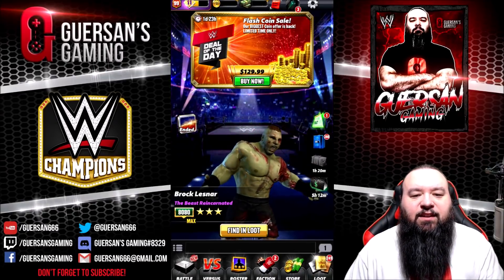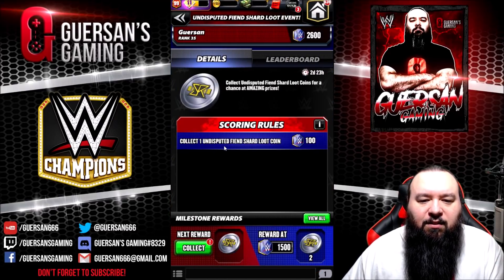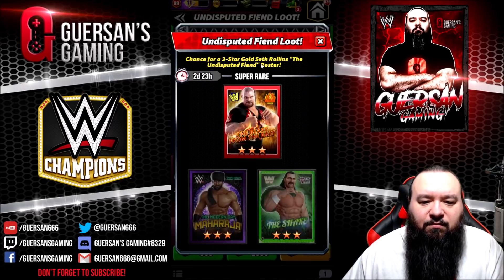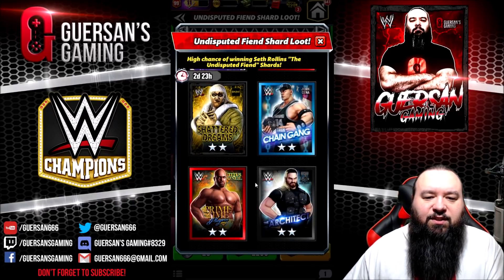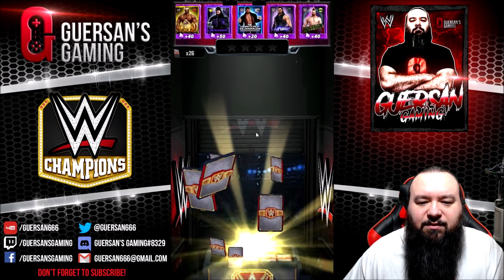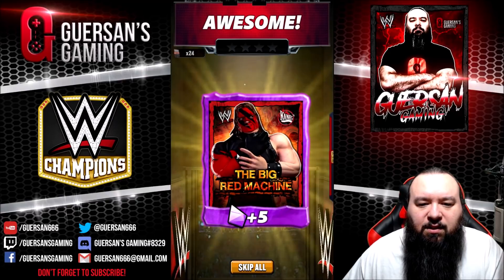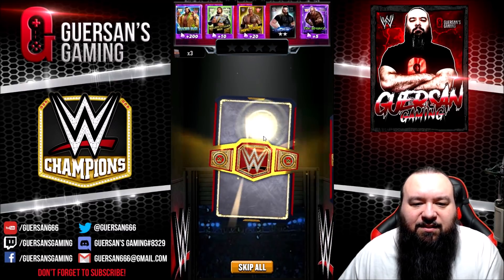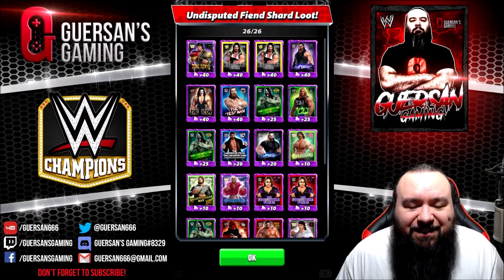26x Pulls for the New Zombie Seth Rollins !!! / WWE Champions 🍀